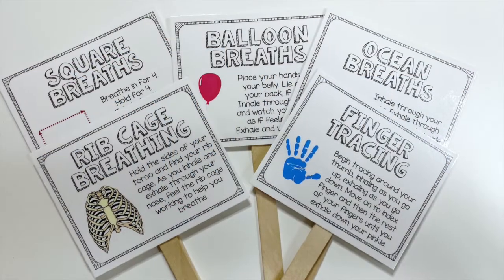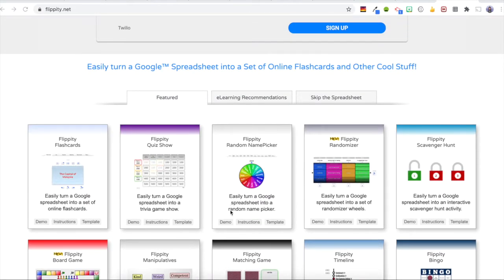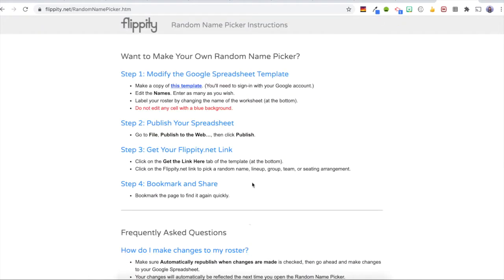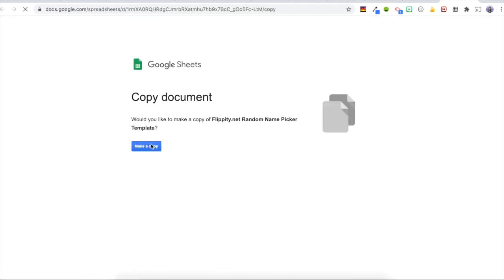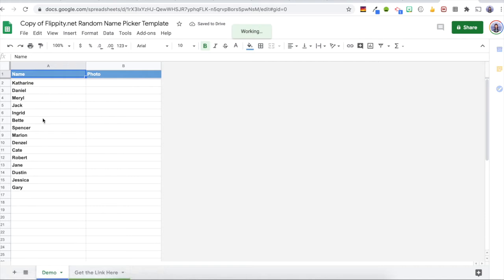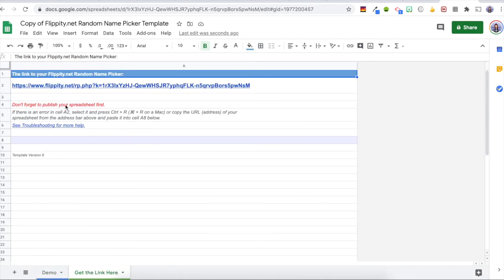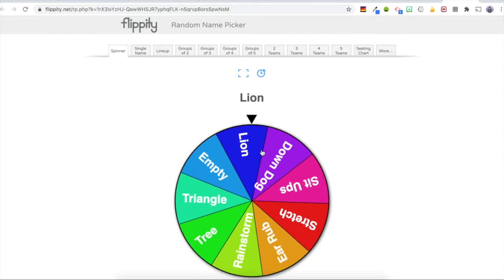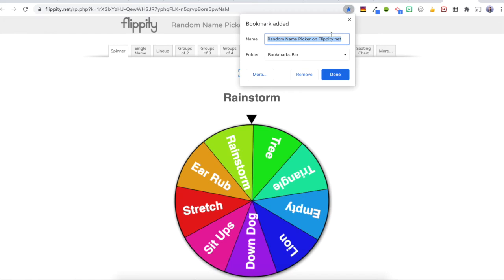Brain Breaks in the Classroom, Part 3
In this third video of the series, I will be demonstrating how to use Flippity.net to randomly pick a Brain Break before, during, or after a distance learning lesson.

Now, more than ever, movement and calming strategies are essential parts of our teaching. I'm here to help make that easier for you!

Edutopia's article about the benefits of Brain Breaks in the Classroom

FIND ME HERE
Etsy Store

EQUIPMENT
Camera: iPhone11
Software: iMovie & Garage Band